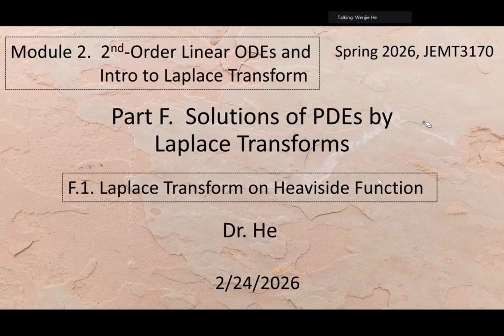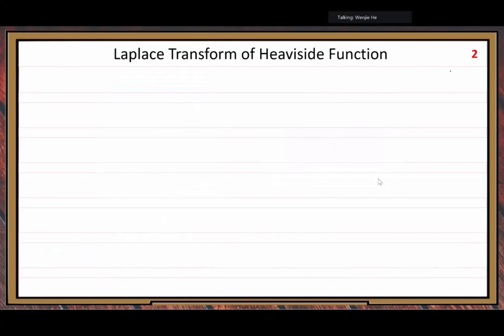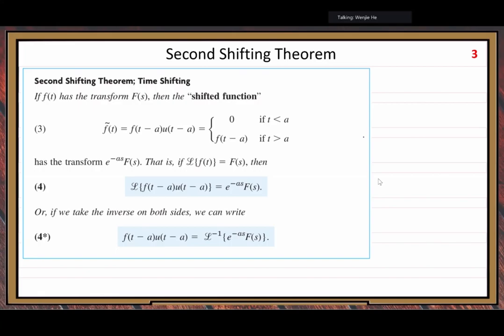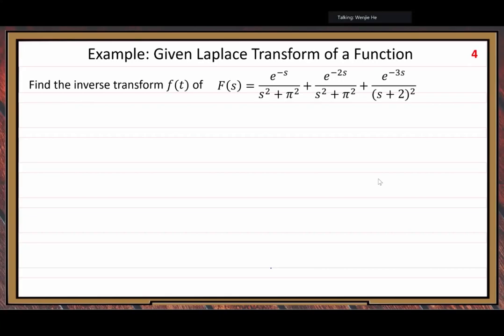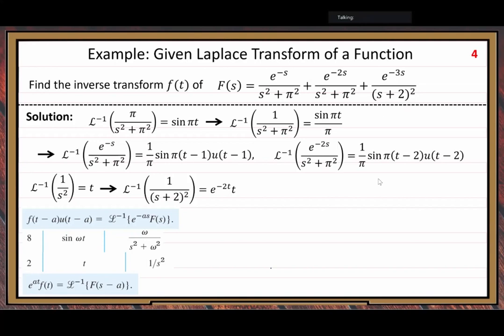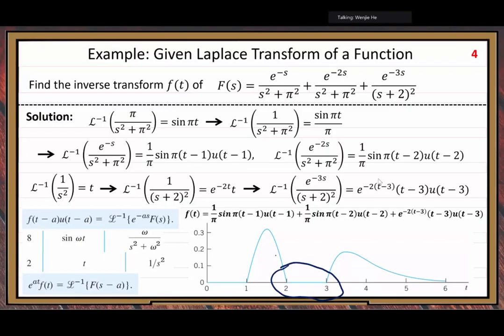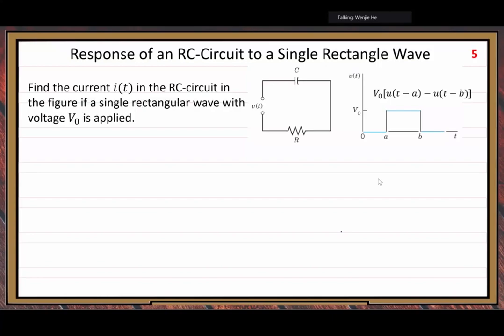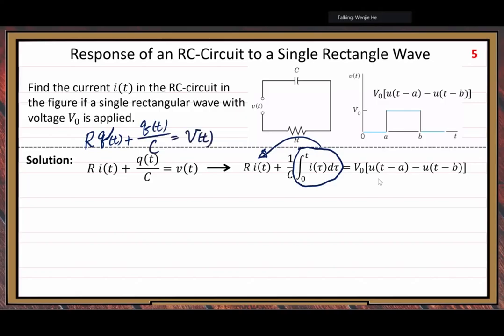JEMT3170SP26Module2FVidProc1st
This video is for teaching at WashU: Module 2 Part F (1st Half) Heaviside Function and 2nd Shifting Theorem